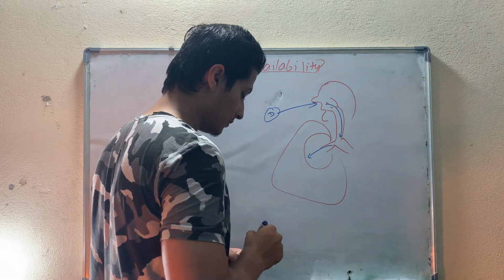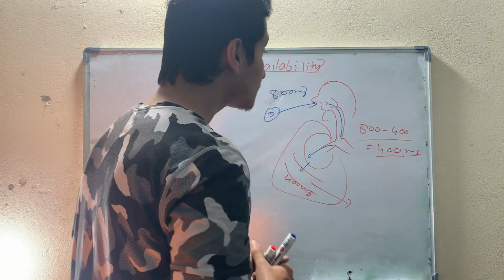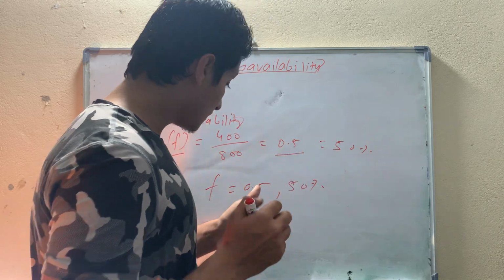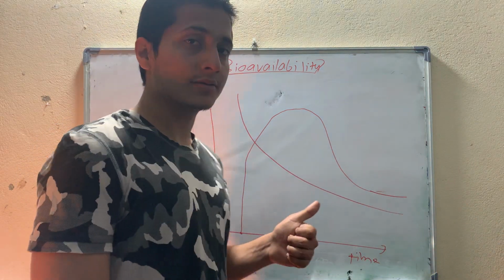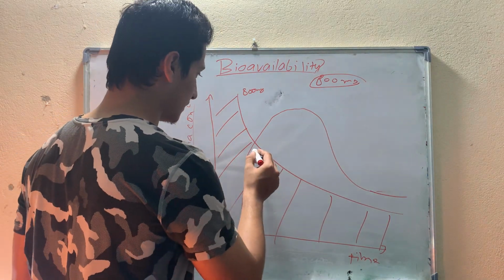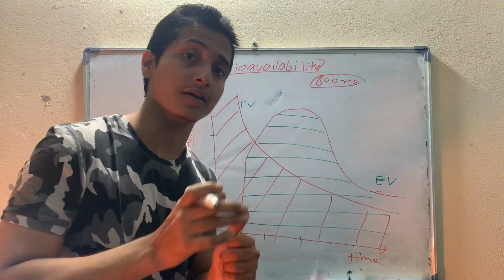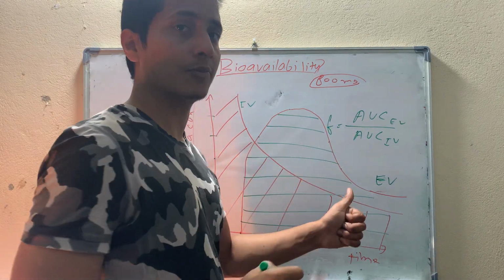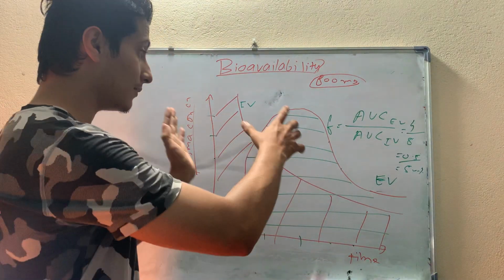Pharmacology review| Bioavailability